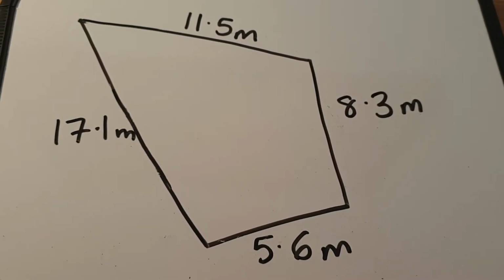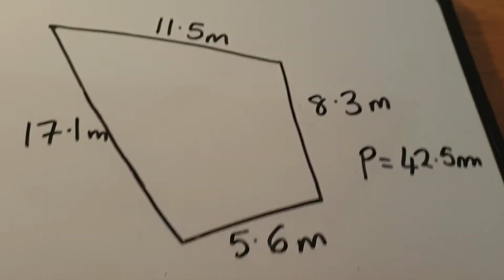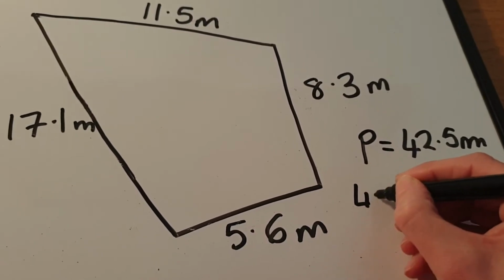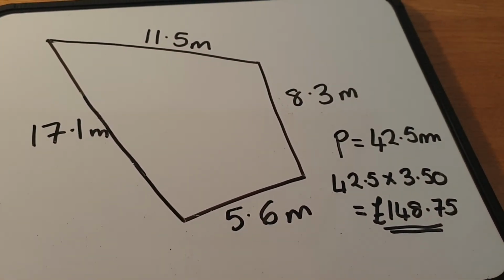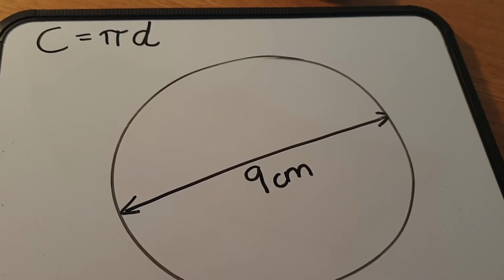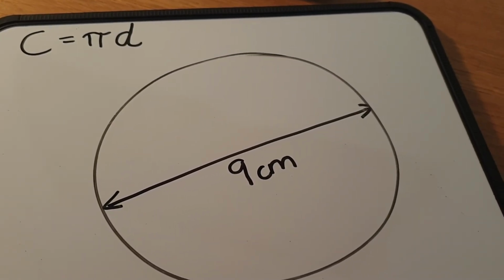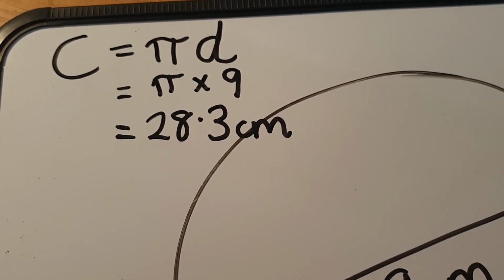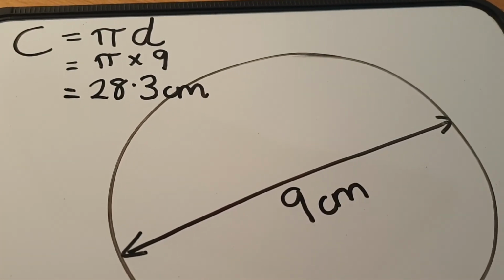Perimeter of shapes and Circumference of a Circle